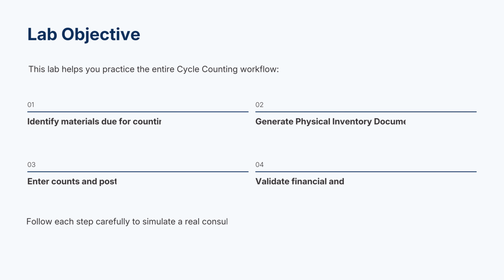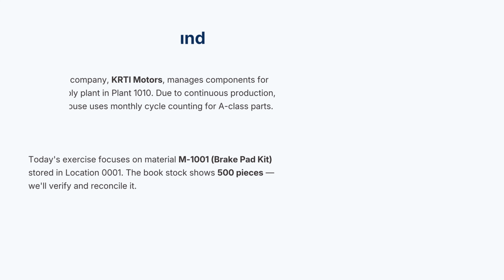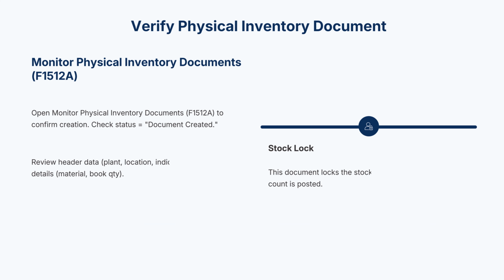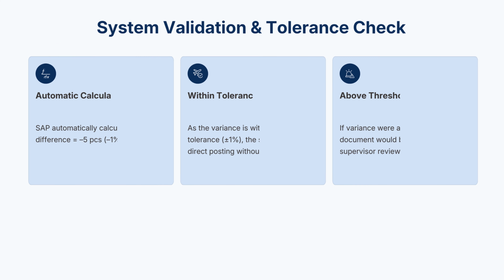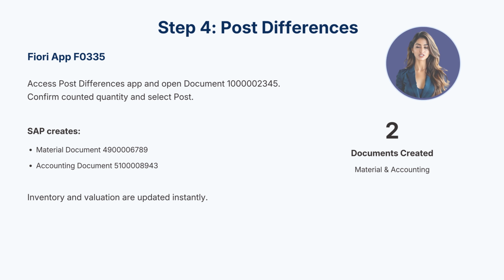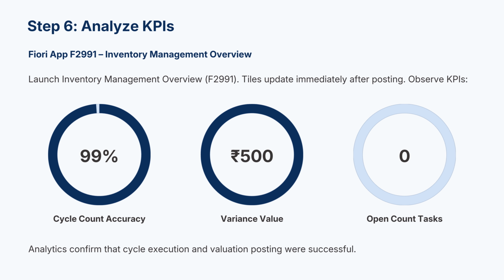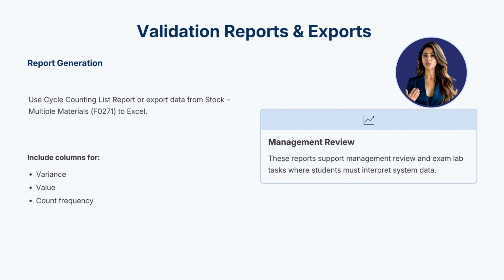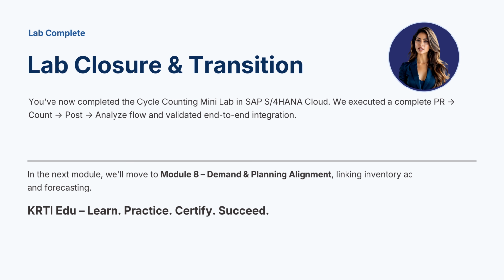SAP SCM Lesson 72 Part 3 Cycle Counting Mini Lab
Lesson 7.2 – Part 3: Cycle Counting Mini Lab (Hands-On Simulation)

In this guided lab, we’ll perform a real Cycle Counting run in SAP S/4HANA Cloud.

You’ll experience how system configuration, Fiori apps, and financial postings connect across logistics and accounting in a live scenario.

Slide 2 – Lab Objective

This lab helps you practice the entire Cycle Counting workflow:

Identify materials due for counting.

Generate Physical Inventory Documents.

Enter counts and post differences.

Validate financial and reporting impact. Follow each step carefully to simulate a real consultant demonstration for exam readiness.

Slide 3 – Scenario Background

Our demo company, KRTI Motors, manages components for an assembly plant in Plant 1010.

Due to continuous production, the warehouse uses monthly cycle counting for A-class parts.

Today’s exercise focuses on material M-1001 (Brake Pad Kit) stored in Location 0001.

The book stock shows 500 pieces — we’ll verify and reconcile it.

Slide 4 – Prerequisites & Roles

Before starting, ensure:

• Cycle Counting indicator “A” is assigned to material M-1001.

• Tolerance group CC_A is configured for ±1%.

• User has roles: Inventory Clerk & Warehouse Supervisor.

• Access to Fiori apps F1511A, F0334, F0335, F2991.

These ensure proper authorizations and seamless posting to FI.

Slide 5 – Step 1: Open Cycle Counting App (F1511A)

Launch Cycle Counting from Fiori Launchpad.

Filter Plant = 1010 and Indicator = A.

The system lists materials due for counting this month.

Select material M-1001 and choose Create Physical Inventory Document.

SAP generates Document No. 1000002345 linked to storage location 0001.

Slide 6 – Verify Physical Inventory Document

Open Monitor Physical Inventory Documents (F1512A) to confirm creation.

Check status = “Document Created.”

Review header data (plant, location, indicator, user) and item details (material, book qty).

This document locks the stock to prevent movement until count is posted.

Slide 7 – Step 2: Perform Physical Count

Warehouse staff counts the stock physically and records the result on a count sheet or scanner.

Actual found quantity = 495 pieces due to 5 defective units under inspection.

This count is now entered back into SAP through the Fiori app.